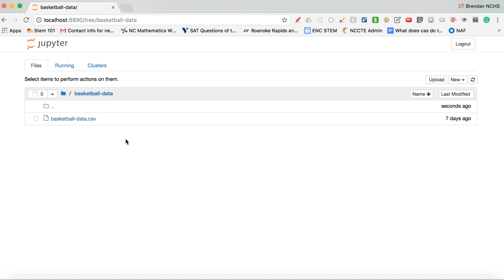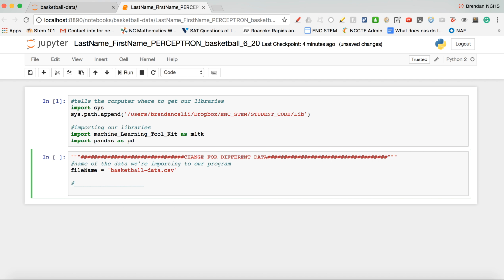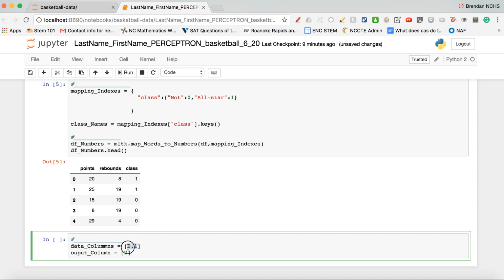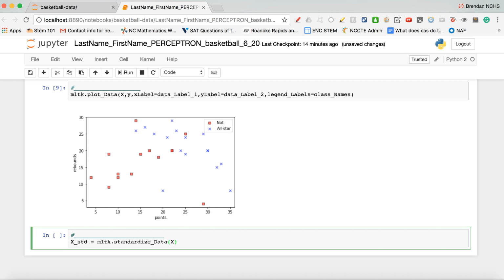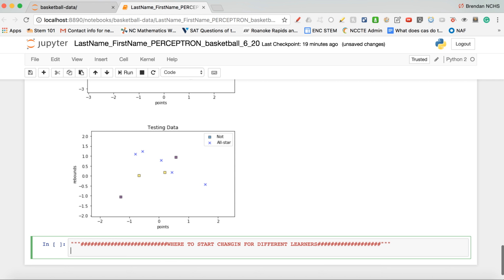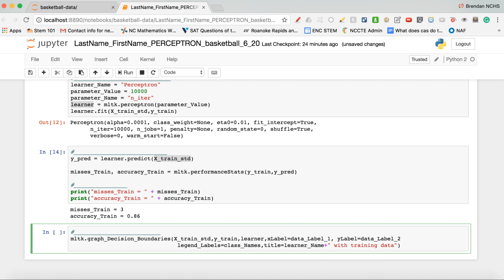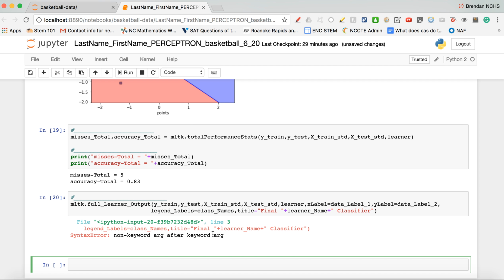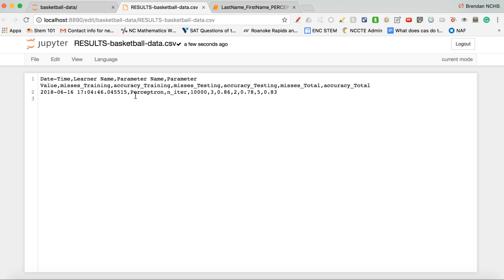Lesson 3 Perceptron